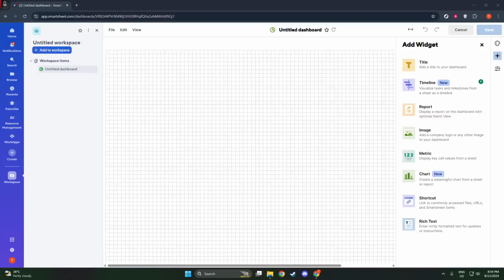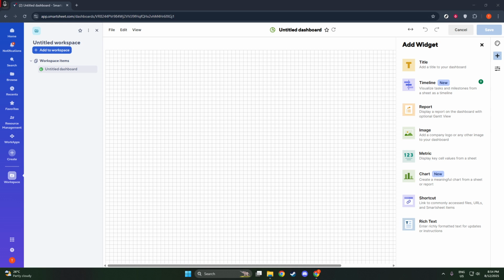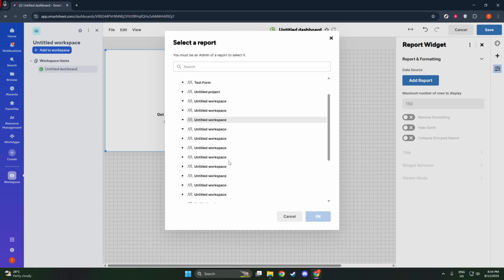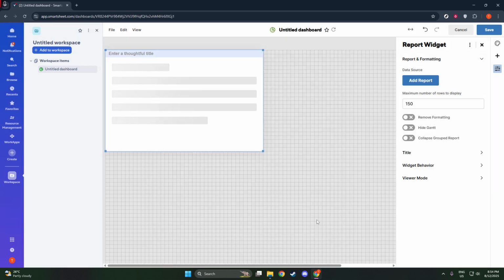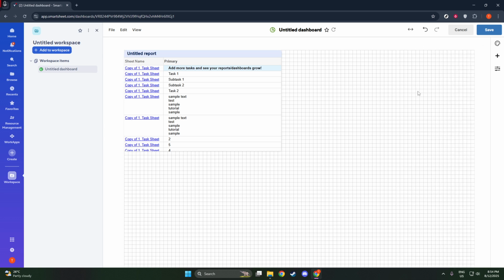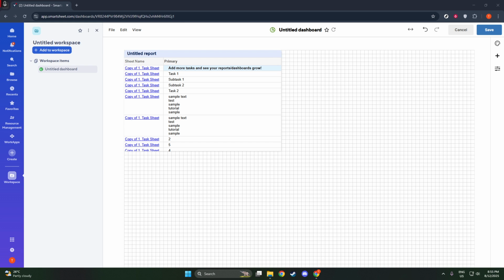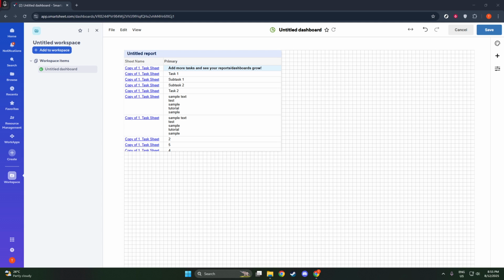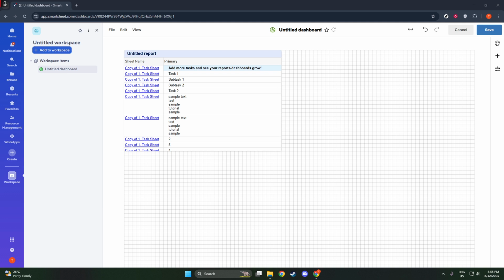How to Create Table in Smartsheet Dashboard [2026 Full Guide]